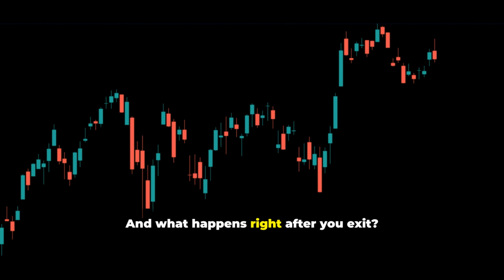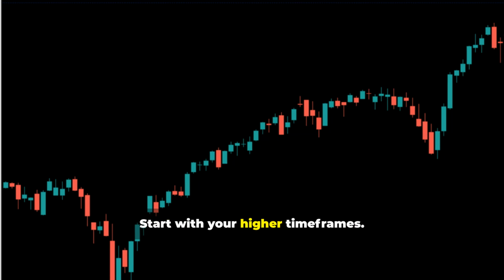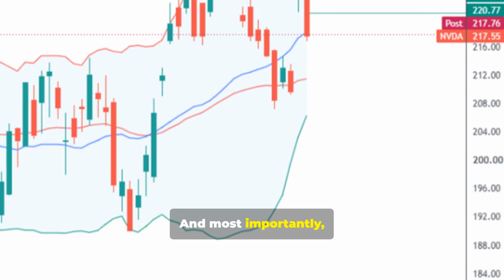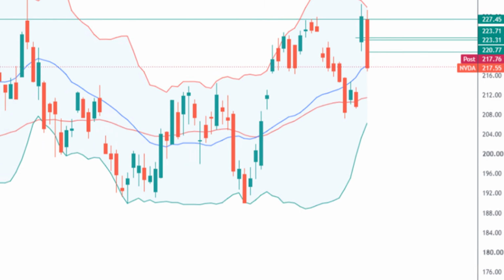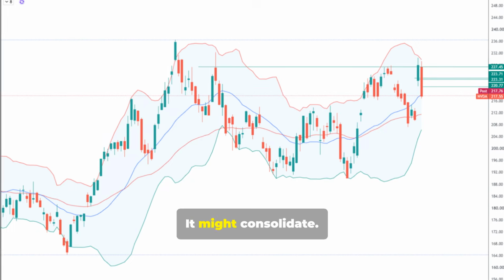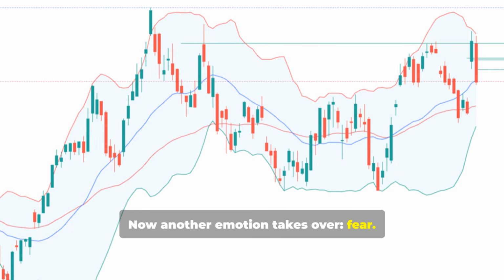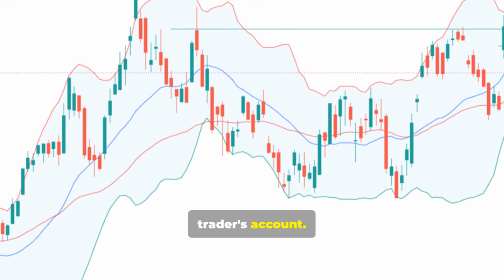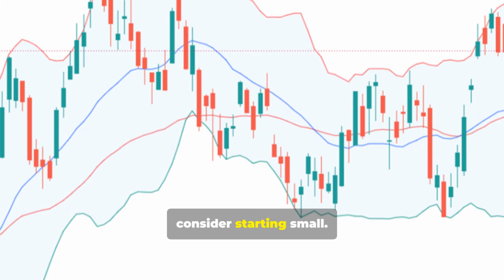Day Trading - Read Charts The Right Way (Understand the Market Context Before You Trade)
TITLE: How to Read a Chart as a Day Trader – Part 1 | Read the Market Before You Trade

Do you know how to read a chart correctly as a day trader?

Many traders look at the market opening, see a gap higher or a strong green candle, and immediately assume the market is bullish. They enter the trade — only to watch price suddenly retrace, their position go deeply negative, and then the market reverse back in their original direction right after they exit.

Sometimes your directional idea wasn't necessarily wrong. Your ENTRY LOCATION and TIMING were wrong.

In Part 1 of this Day Trading Chart Reading series, I explain why you should understand the complete market context before entering a trade.

We discuss:

• Weekly and Daily market structure
• Previous day's High, Low and Close
• How the prior trading session behaved
• Premarket High and Low
• Today's opening location
• Gap-up and gap-down openings
• Why an opening gap doesn't automatically mean continuation
• Rejection and retracement around important levels
• Why waiting for direction confirmation matters
• How FOMO, fear and revenge trading affect entries
• Why starting small can help manage risk
• Scaling only after the market confirms your trading idea

The key lesson:

Higher Timeframe
→ Previous Session
→ Premarket
→ Today's Opening
→ Reaction to Important Levels
→ Direction Confirmation
→ THEN THE TRADE

Don't simply react to the candle in front of you. Understand the story that brought the market to that candle.

You don't need to capture every point of a market move. The objective is to identify a quality setup, manage your risk, and protect your trading capital.

This is Part 1 of the NetNewUniverse series:
HOW TO READ A CHART AS A DAY TRADER.

stock analysis